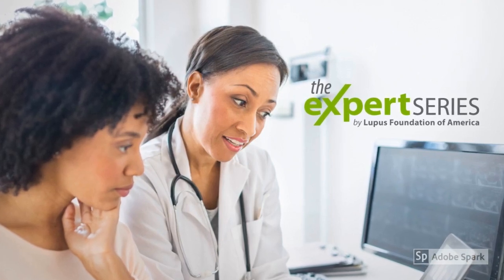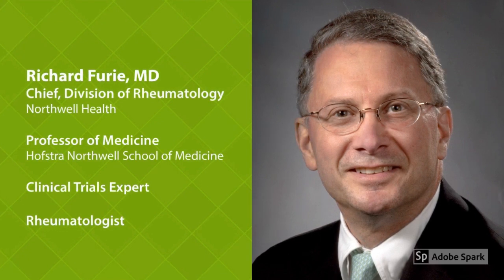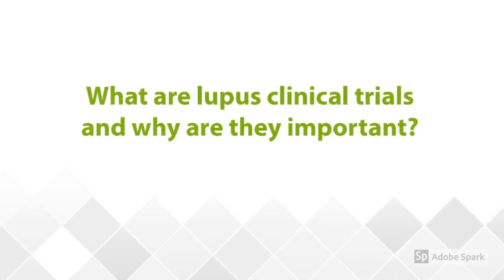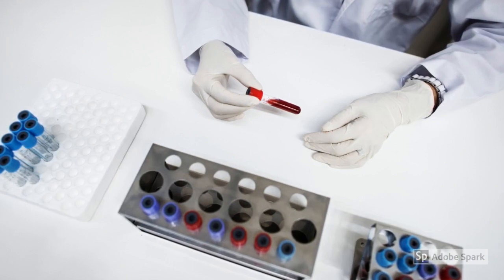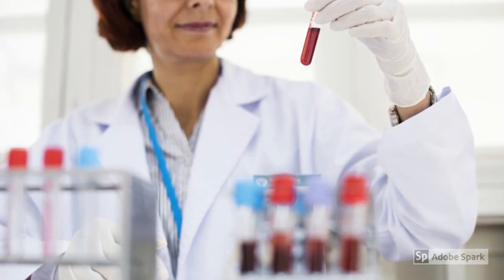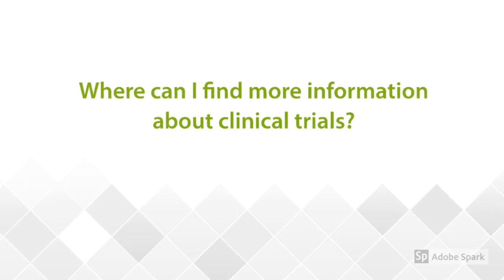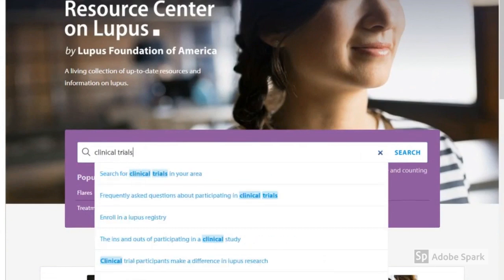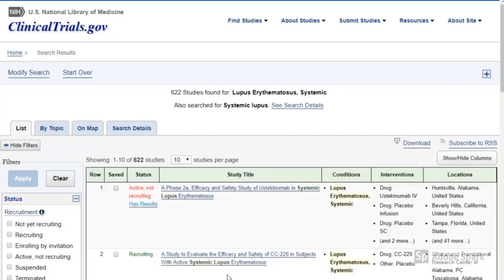The Expert Series: Season 1, Episode 8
Throughout this episode of The Expert Series, you will learn about Clinical Trials and Lupus with Richard Furie, MD.